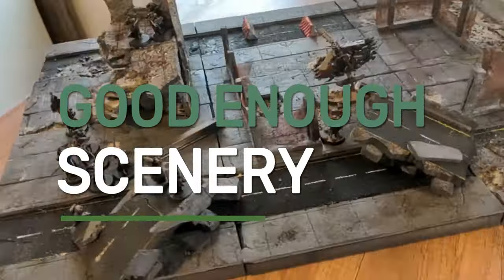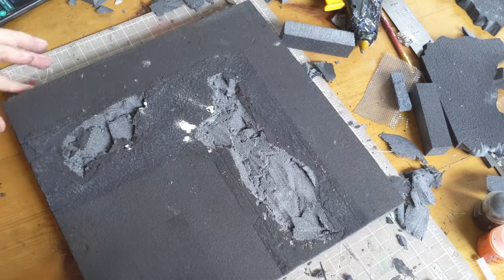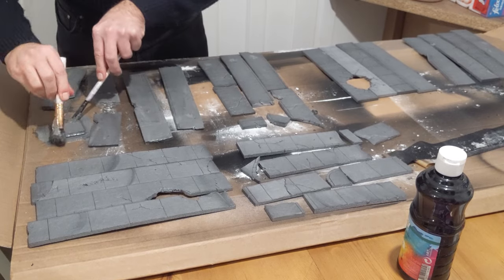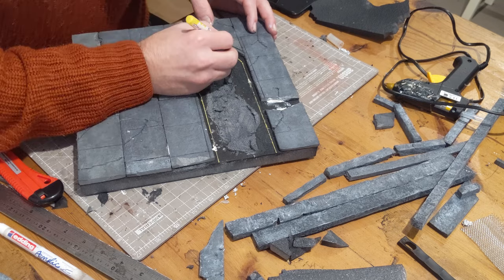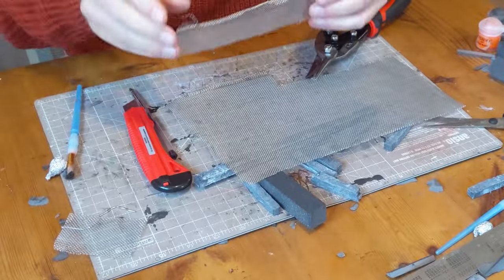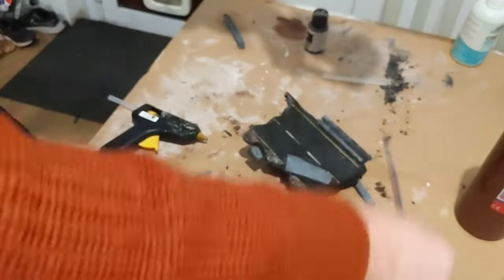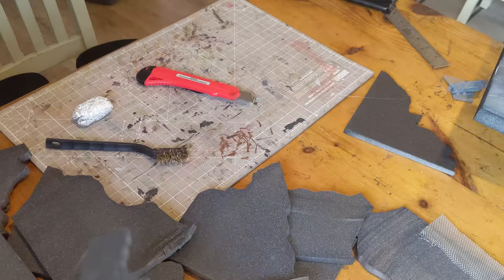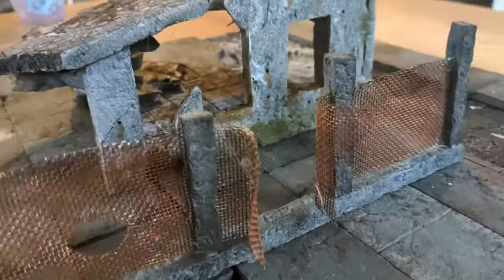How I scratch built a Urban Ruins Kill Team Board | DIY Terrain | Warhammer 40k | Scenery Building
Embark on a creative journey with us as we build an awe-inspiring Warhammer 40K Kill Team gaming board set in urban ruins, entirely from scratch! 🌆✨

If you're looking for the materials used please look at the end of the description.

I'm calling this board "the collapsed highway" and it comprises of 6 modular tiles as its base and then rusty broken chain link fences, fallen pieces of highway and a ruined building - literally everything is covered in this one video.

So whether you're watching for fun or watching to learn how to build I've got you - so join us in this tutorial where we share the process of constructing a one-of-a-kind battlefield, perfect for intense Kill Team skirmishes amidst the remnants of a once-thriving city.

Our video is packed with insider tips on terrain building, painting, and creating a dark and immersive urban atmosphere for your gaming sessions.

From abandoned buildings to war-torn streets, we'll guide you through each step, ensuring your DIY project enhances the overall experience of Warhammer 40K with a gritty, urban twist.

Let's elevate your Kill Team battles in the urban wasteland to new heights together! 💪🎲

Materials Used:

MDF Mounting Boards - These are 600 x 300mm a pack of 10 will give you enough for a 4x5 tile board

20mm XPS Foam Boards - one board will be enough for a 2 x 3 tile board

Proxxon Hot Wire Cutter

Instant Nails

Road Marking Pens:

Wire Mesh

Typhus Corrosion

Ryza Rust

Athonian Camoshade

Skeleton Horde

Agrax Earthshade